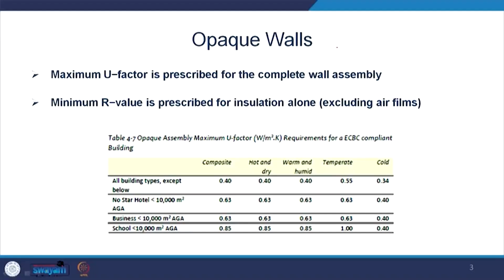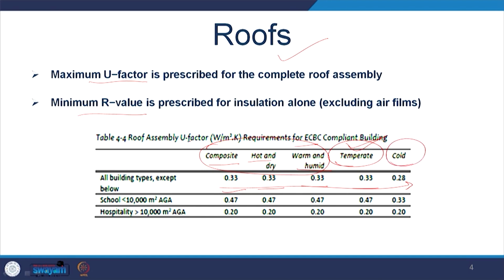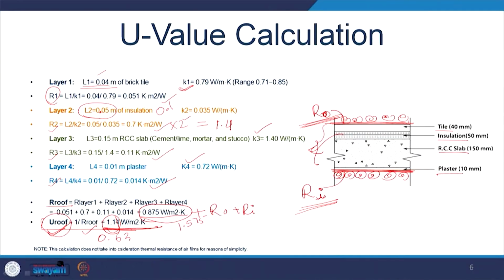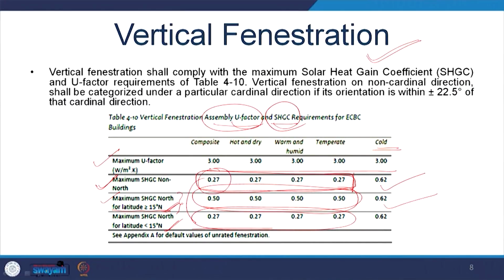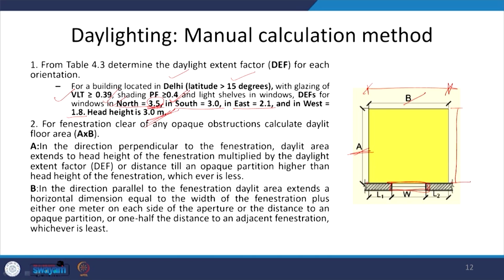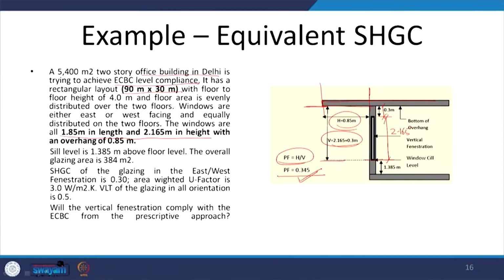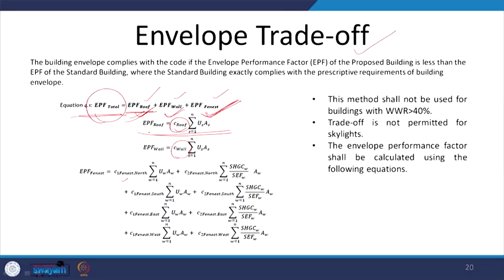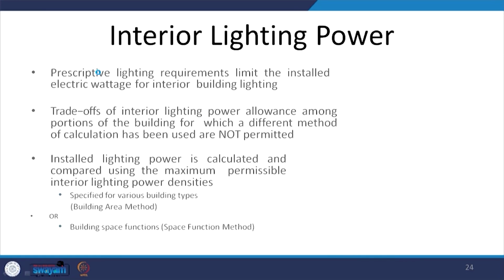Introduction to Whole Building Simulation - I